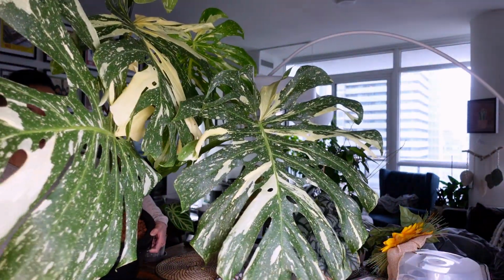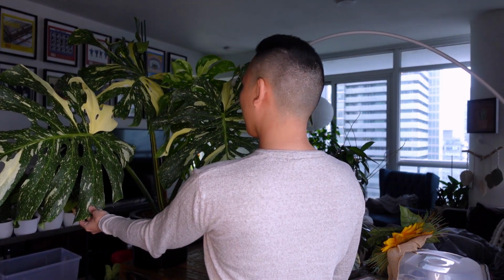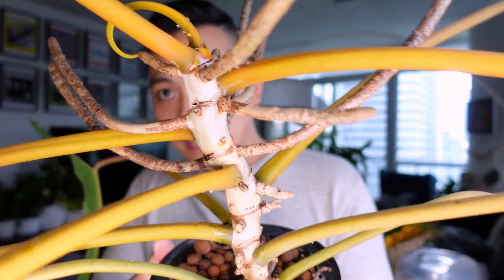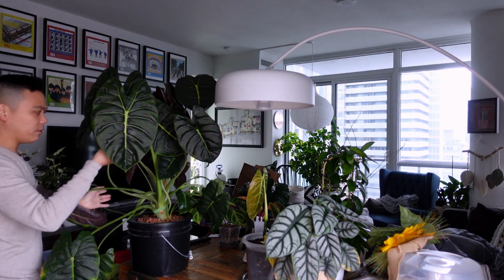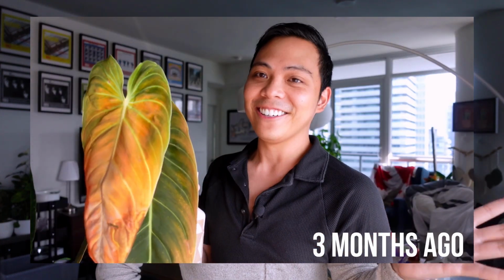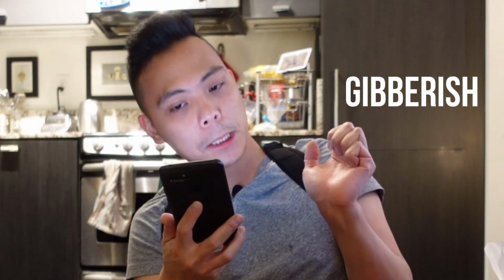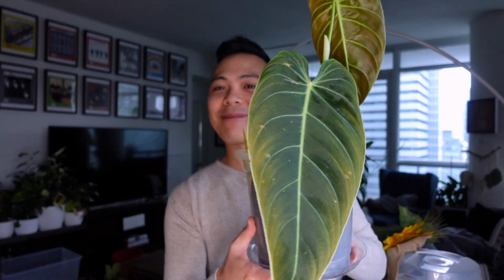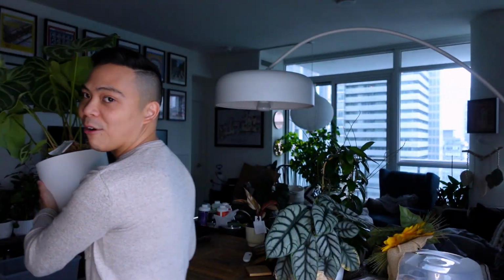Plant Updates 😍 - Plants In My Intro 💚 | Monstera Thai Constellation, Melanochrysum, Billietiae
LOOK AT HOW BIG THIS MONSTERA THAI CONSTELLATION IS 😱😱😱

10.5 Inch T4U Rectangular Self Watering Planter

17 Inch Rectangular Self Watering Planter

MONSTERA DELICIOSA
PHILODENDRON PASTAZANUM
PHILODENDRON MCDOWELL
PHILODENDRON BRANDTIANUM
ANTHURIUM METALLICUM
SYNGONIUM WENDLANDII
PHILODENDRON MELANOCHRYSUM
ALOCASIA SILVER DRAGON
MONSTERA SILTEPECANA
AMYDRIUM MEDIUM GREEN
ANTHURIUM WAROCQUEANUM
QUEEN ANTHURIUM
PHILODENDRON GLORIOSUM
ANTHURIUM CRYSTAL HOPE
ANTHURIUM CRYSTALLINUM
SYNGONIUM CHIAPENSE
PHILODENDRON JOSE BUONO
PHILODENDRON IMBE VARIEGATA
MONSTERA ALBO VARIEGATA
VARIEGATED MONSTERA
MONSTERA ALBO BORSIGIANA
ANTHURIUM MOODEANUM
PHILODENDRON PLOWMANII
MONSTERA STANDLEYANA
PHILODENDRON PINK PRINCESS
EPIPREMNUM PINNATUM SKELETON KEY
SYNGONIUM PODOPHYLLUM ALBO VARIEGATUM
PHILODENDRON 69686
PHILODENDRON FLORIDA
HOYA ILAGIORUM
HOYA ALBIFLORA
HOYA RUBIDA
HOYA HANHIAE PINK
HOYA HANHIAE YELLOW
HOYA ARCHBOLDIANA PINK
ANTHURIUM VEITCHII
KING ANTHURIUM
ANTHURIUM WATERBURYANUM
PHALAENOPSIS KING CAR DALMATIAN
PHALAENOPSIS GW GREENWORLD SNAKESKIN
PHALAENOPSIS MITUO DIAMOND PANDA
ANTHURIUM REGALE
ANTHURIUM DECIPIENS
ANTHURIUM SALGARENSE
platycerium bifurcatum STAGHORN FERN
PHILODENDRON SNOWDRIFT
EPIPREMNUM PINNATUM CEBU BLUE
HOYA GLABRA SCHLECHTER
hoya kerrii albomarginata
ZZ RAVEN
HOYA FINLAYSONII
HOYA FORBESII
ANTHURIUM ESMERALDENSE
hoya macgillivrayi
HOYA CV PATCHARAWALAI 023
ANTHURIUM PENDULIFOLIUM
PHILODENDRON CREAM SPLASH
SYNGONIUM FRECKLES
SYNGONIUM THREE KINGS
SYNGONIUM MAGIC MARBLE
Hoya Serpens
Hoya Chinghungensis
Hoya Erythrina ‘Bajo’
Hoya Peninsularis
Hoya UT-163
HOYA Finlaysonii cv. Chicken Farm
Hoya Lacunosa Super Silver
Hoya UT-168 (Ruthiae)
Hoya Hainanensis sp. Danang
HOYA POLYNEURA
PHILODENDRON GOLD VIOLIN
PHILODENDRON LUXURIANS
PHILODENDRON EL CHOCO RED
PHILODENDRON VERRUCOSUM
PHILODENDRON SPLENDID
BEGONIA SOPHIA AKA SOPHIE CECILE
BEGONIA MACULATA WIGHTII
CEROPEGIA WOODII VARIEGATA (STRING OF HEARTS)
ALOCASIA GOLDEN BONE
PHILODENDRON PARAISO VERDE
PHILODENDRON PEDATUM
PHILODENDRON FLORIDA GHOST
ALOCASIA BAGINDA DRAGON SCALE
AMYDRIUM ZIPPLIANUM
AMYDRIUM MEDIUM GREEN
AMYDRIUM MEDIUM SILVER
ANTHURIUM FURCATUM
SYNGONIUM CHIAPENSE
PHILODENDRON BRANDTIANUM
LEPTOTES POHLITINOCOI
PHILODENDRON GLORIOUS
PHILODENDRON SUBHASTATUM
PHILODENDRON MICANS
SCINDAPSUS TREUBII MOONLIGHT
SCINDAPSUS PICTUS SILVER SPLASH
EPIPREMNUM PINNATUM ALBO VARIEGATA
MONSTERA PINNATIPARTITA
ANTHURIUM RADICANS X DRESSLERI
PHILODENDRON BURLE MARX FANTASY
PHILODENDRON 69686
PHILODENDRON GIGANTEUM VARIEGATED
PHILODENDRON STRAWBERRY SHAKE
ANTHURIUM MAGNIFICUM X REGALE
HOYA THOMSONII WHITE
HOYA PHYLLURA
HOYA AUSTRALIS LISA
HOYA CUTIS-PORCELANA
HOYA OBSCURA
PHILODENDRON BILLIETIAE
ANTHURIUM FURCATUM
HOYA MATHILDE
RHAPHIDOPHORA TETRASPERMA
RHAPHIDOPHORA PERTUSA
SYNGONIUM T24
SYNGONIUM MOTTLED
SYNGONIUM MOJITO
ANTHURIUM METALLICUM
ALOCASIA Reginula BLACK VELVET
SYNGONIUM GREY GHOST
ZZ RAVEN

RARE PLANT UNBOXING
REPOT WITH ME
PROPAGATE WITH ME
PLANT HAUL
LECA
LECHUZA PON
SEMI HYDRO
HYDROPONICS

Camera: Sony Cybershot ZV-1
Microphone: BOYA 2.4G Wireless Lavalier Microphone
Editing Program: FilmoraPro
Creative Content: Canva